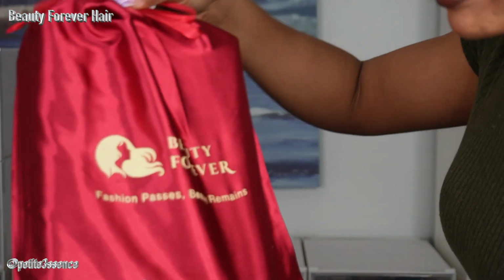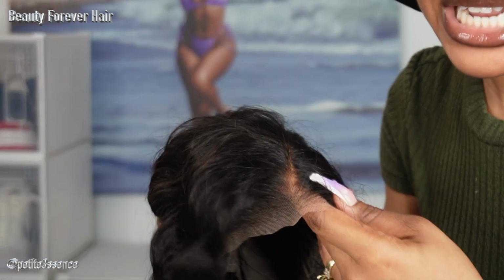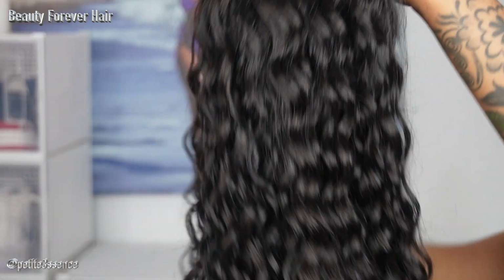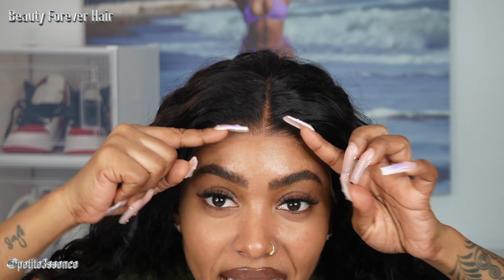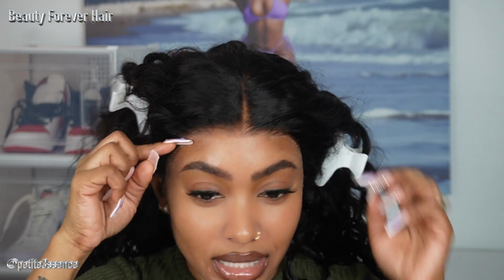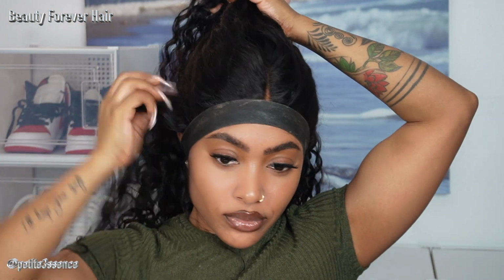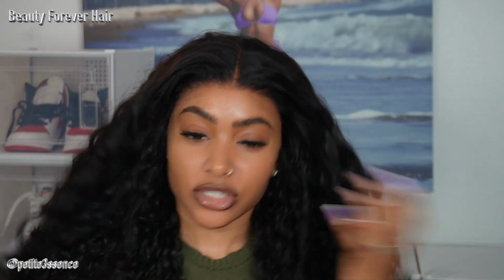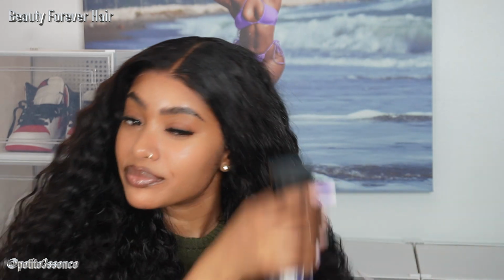A GLUELESS 13X4 LACE FRONT WIG! ft. Beauty forever Hair | PETITE-SUE DIVINITII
Lace Area:13x4 frontal glueless lace
Texture: Water Wave
Color：1b Color
Length: 24inch
Feature: Bleached knots Pre-plucked Pre-cut Natural hairline Glueless